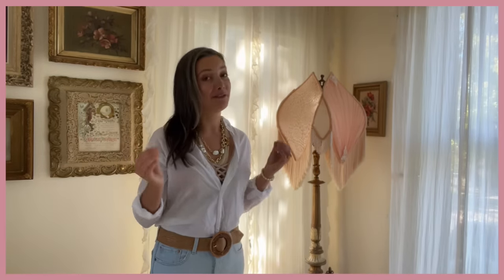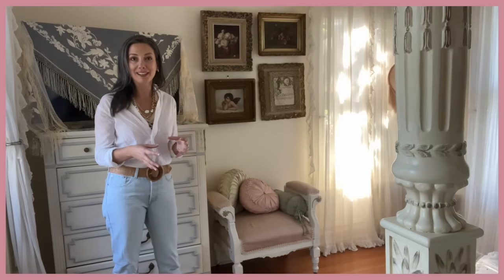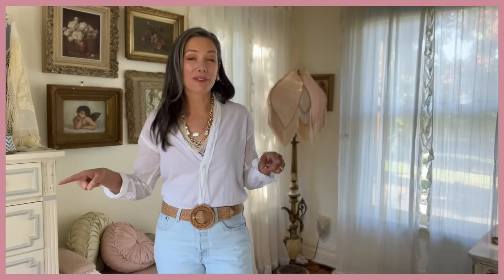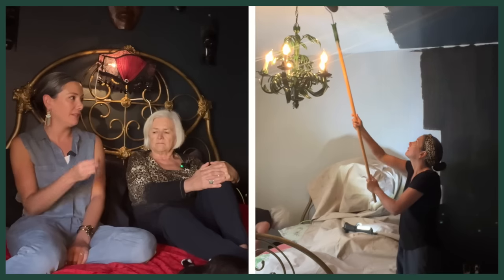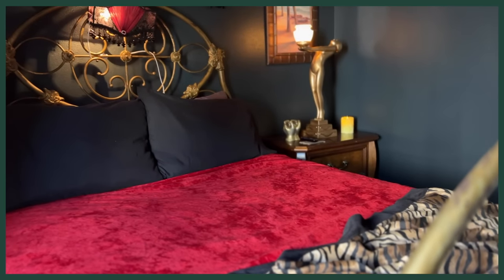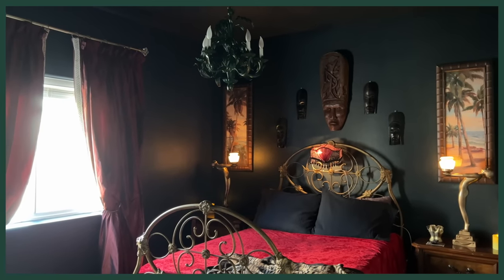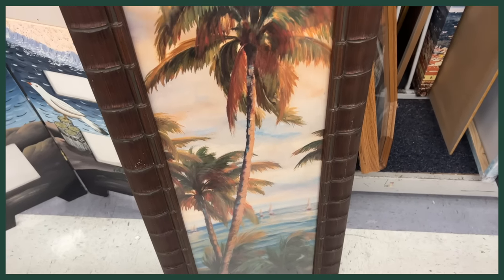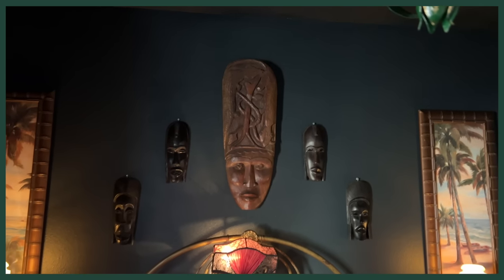Home Decorating on a Thrift Budget | Easy Room Makeover | Fall Style with VIVAIA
Home decorating can be easy and fun! Today my mom and I share our bedroom designs, both very different from one another! We both love to shop at estate sales, thrift stores, goodwill and second hand stores for vintage and antique items to decorate our home with. My personal style leans more towards romantic Victorian style, while Mom loves deep dark colors and unique carved masks with a tropical design.